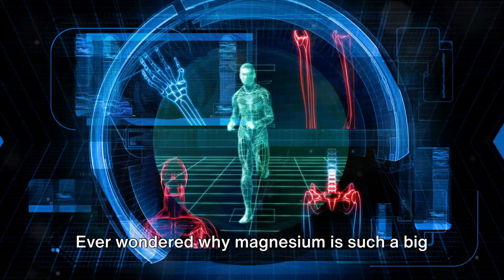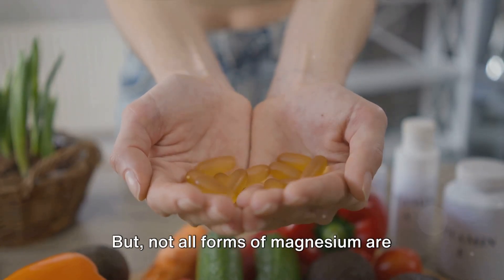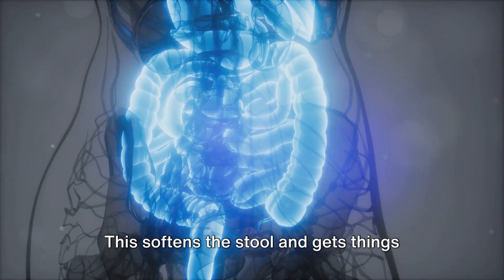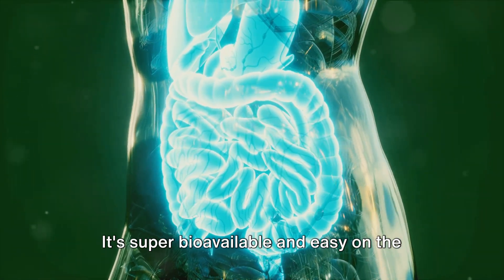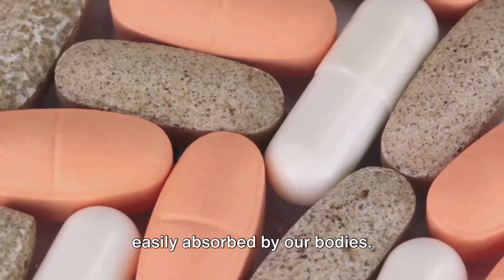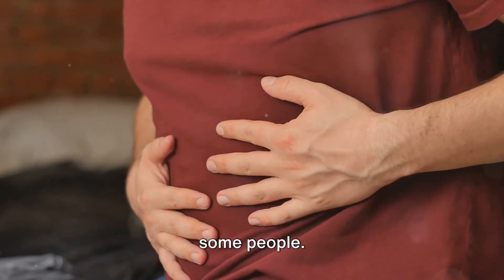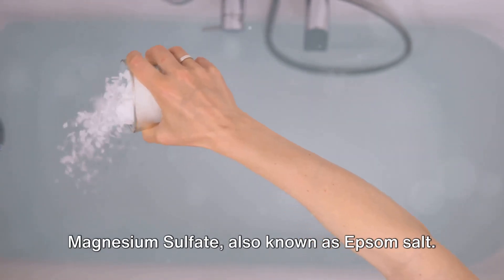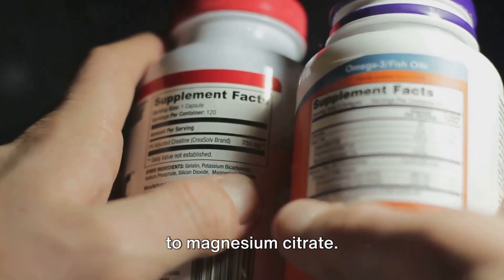Different Types of Magnesium and Their Benefits!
In this video, we delve into the fascinating world of magnesium supplements, exploring the various types available and their unique benefits!

OUTLINE:
00:00:00 | Intro
00:00:23 | Magnesium Citrate
00:00:39 | Magnesium Glycinate
00:00:56 | Magnesium Oxide
00:01:13 | Magnesium Chloride
00:01:31 | Magnesium Sulfate (Epsom Salt)